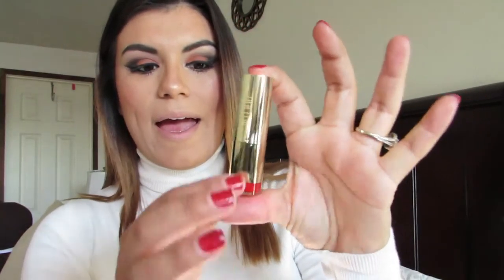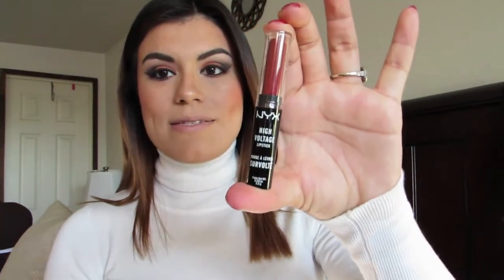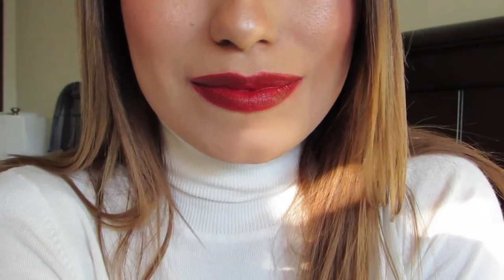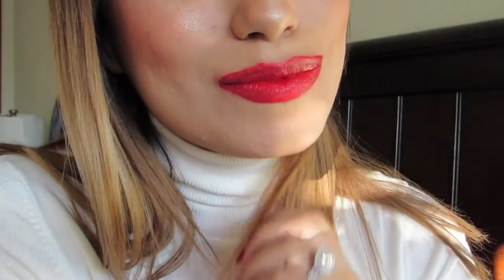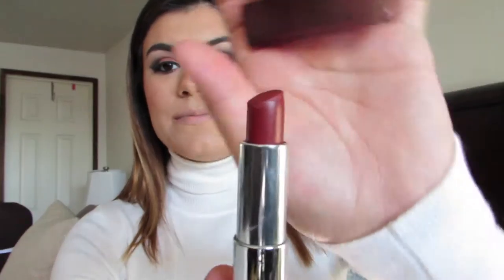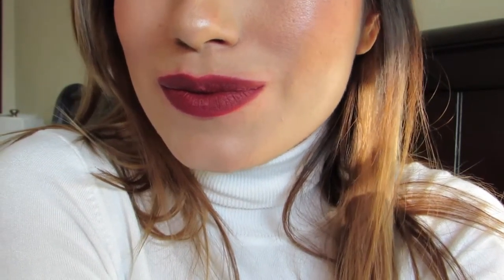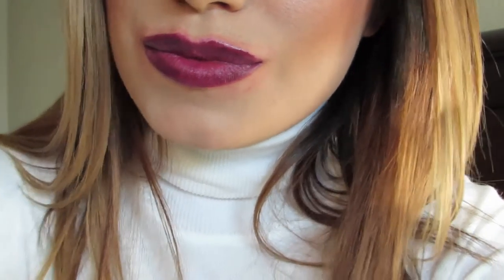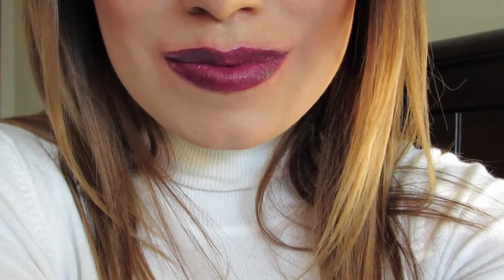5 Holiday Drugstore Lipsticks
Follow my fashion blog page at: fashionistaandthecity.blogspot.com